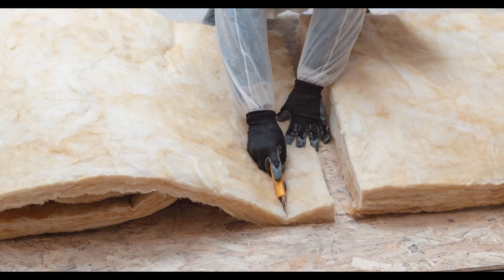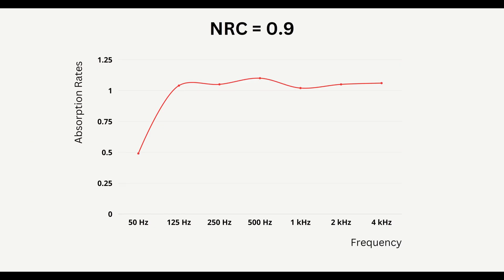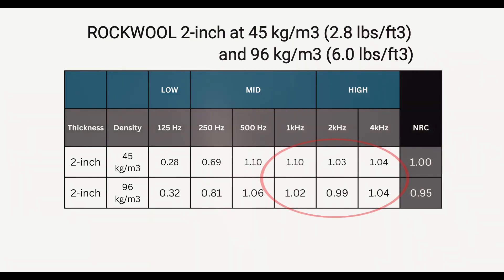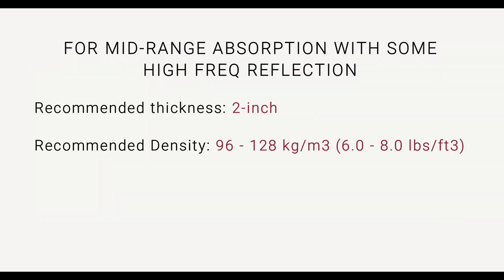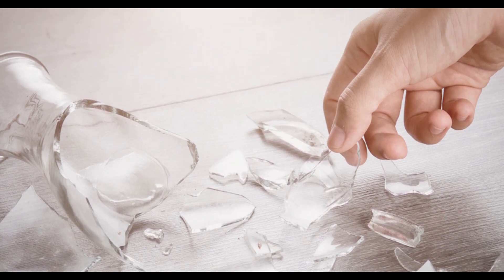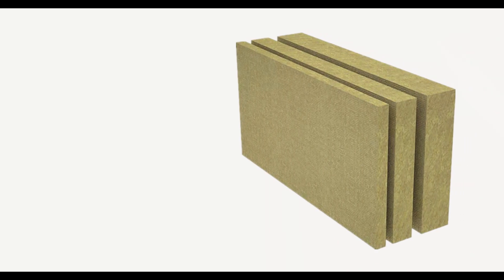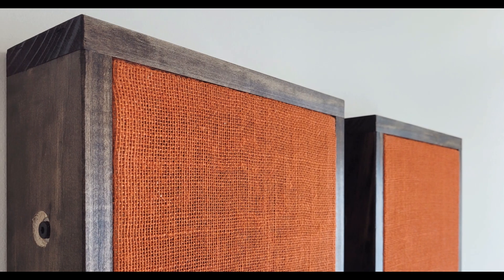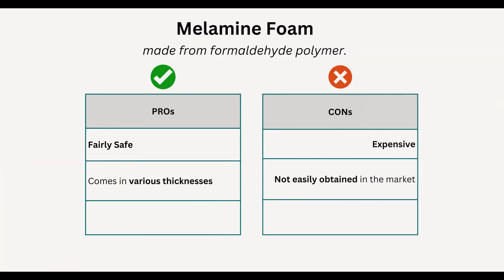What's The Best Insulation For Sound Treatment | Choose The Right Material For Your Absorption Panel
TOPIC: Choosing The Right Absorption Material For Acoustic Panels featuring Melamine Foam, Fiberglass, Rockwool, and Recycled Cotton.

Whether you're looking to DIY or purchase from a brand, choosing which absorption material goes into your panels is crucial. In this video, we gave a quick guide on choosing the most suitable insulation material for your space. Hope you find this video helpful!